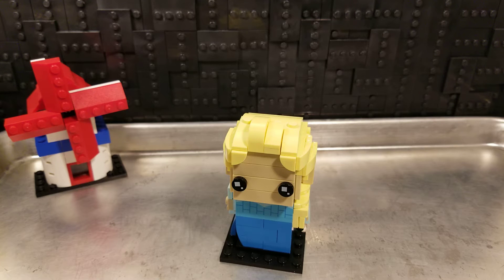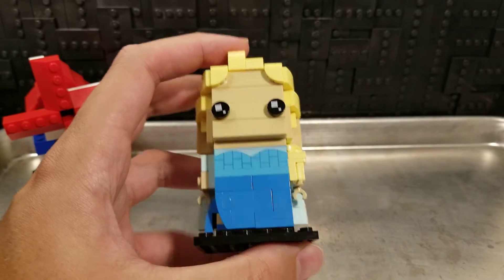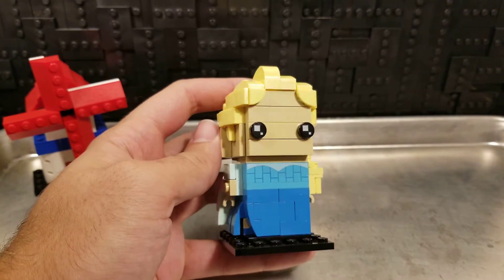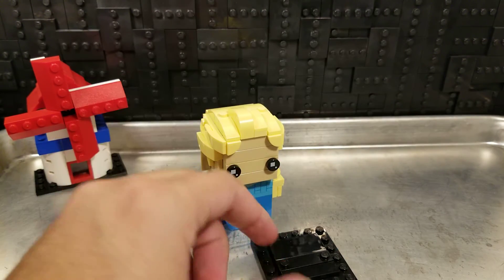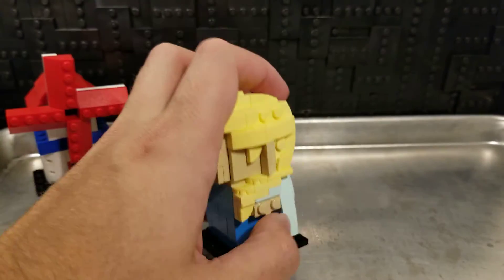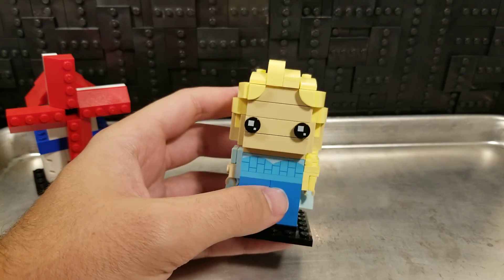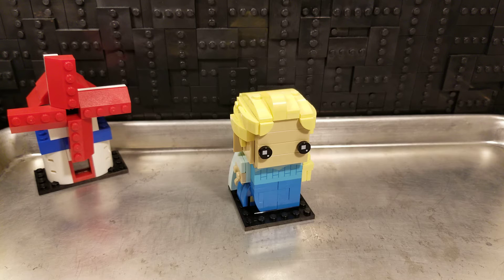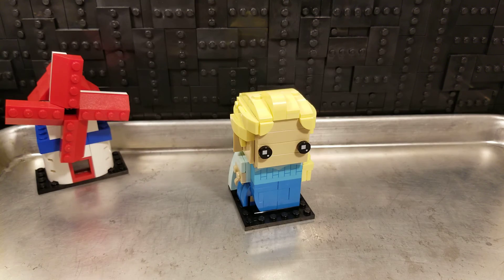41617 Else Brickheadz Review (Disney Frozen 2018)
She's cool. I guess. Number 52 is down and we only have like 100 more as I publish this video.